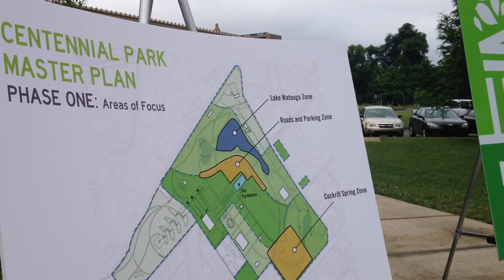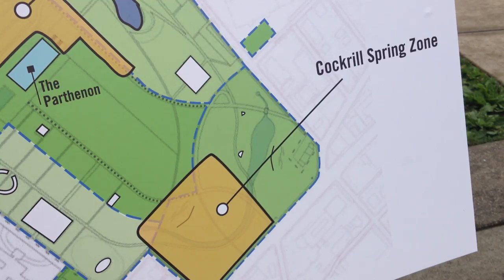Centennial Park gets $6 million renovation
Nashville's historic Centennial Park is getting $6 million in upgrades, including a revamped Cockrill Spring and Lake Watauga. Musicians Corner will get a new amphitheater. Landscape Architect Thomas Woltz describes the work.